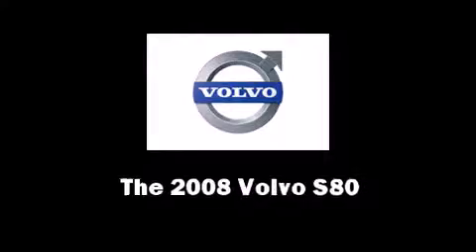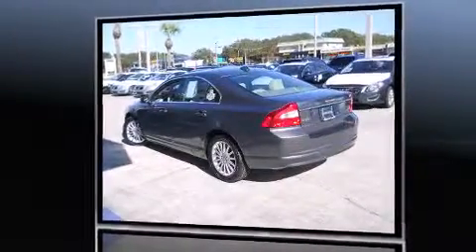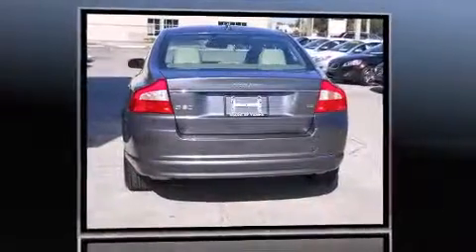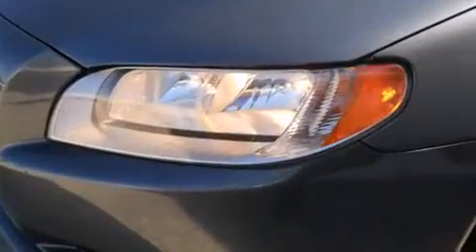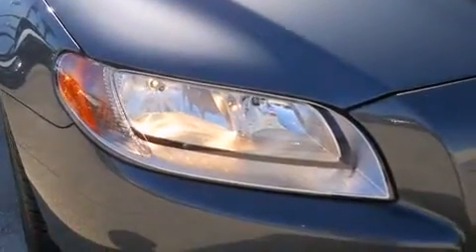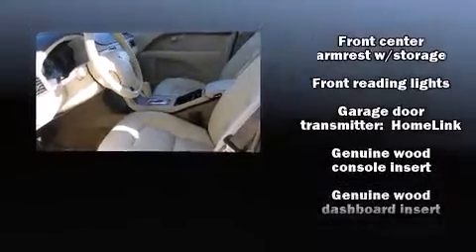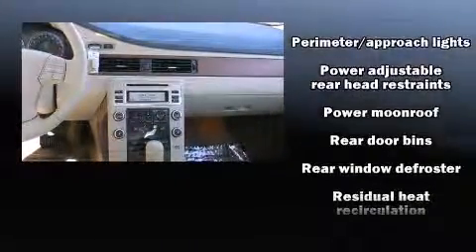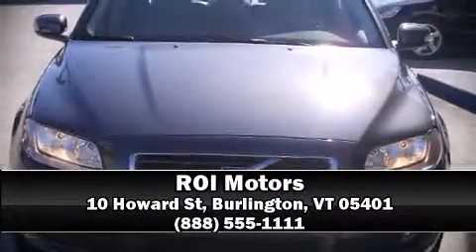2008 Volvo S80 3.2 in Burlington, VT 05401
ROI Motors
10 Howard St

Come test drive this 2008 Volvo S80. This 4 door, 5 passenger sedan still has fewer than 30,000 miles! It features an automatic transmission, front-wheel drive, and a 3.2 liter 6 cylinder engine. Volvo prioritized practicality, efficiency, and style by including: variably intermittent wipers, power front seats, a leather steering wheel, a built-in garage door transmitter, power moon roof, turn signal indicator mirrors, and seat memory. Volvo ensures the safety and security of its passengers with equipment such as: dual front impact airbags with occupant sensing airbag, front SIDE impact airbags, traction control, brake assist, anti-whiplash front head restraints, a panic alarm, and 4 wheel disc brakes with ABS. With electronic stability control supplementing mechanical systems, you'll maintain precise command of the roadway. A Carfax history report indicates just one previous owner. With a friendly and knowledgeable sales staff, superb customer care, and competitive prices, we're looking forward to serving you.